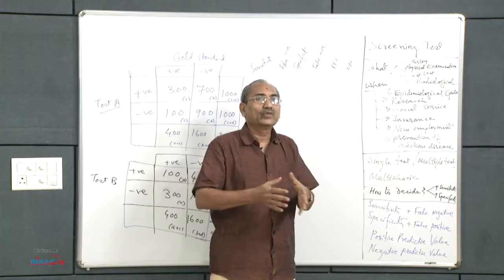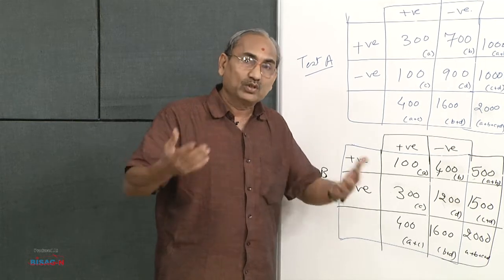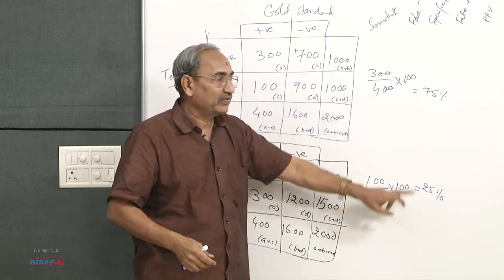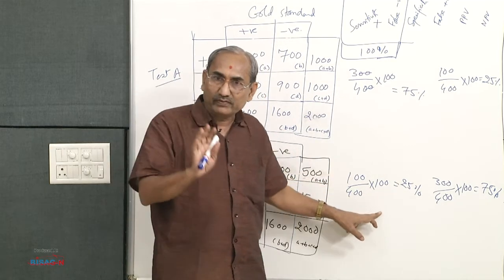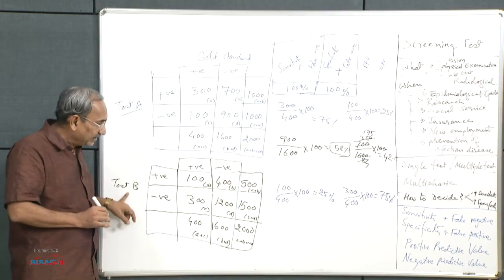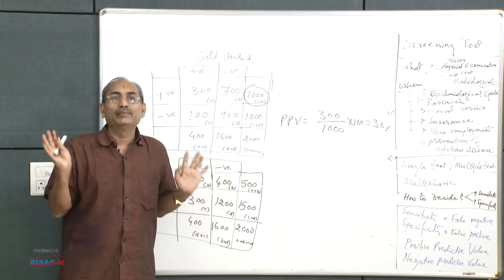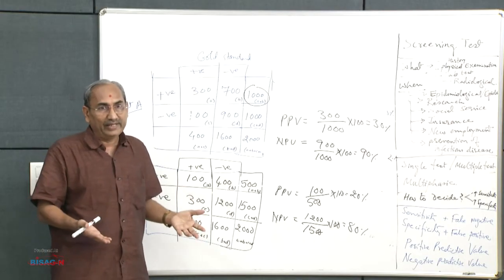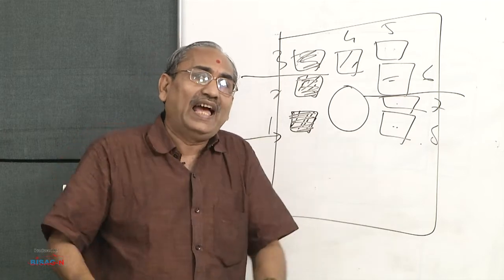screening test : Sensitivity , Specificity , PPV , NPV , FP ,FN by Dr Rajesh Mehta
This video gives introduction about screening test . Sensitivity & specificity  of screening test. Positive and Negative predictive values of screening test. And also about Falsely labelled as positive and Falsely labelled as Negative .